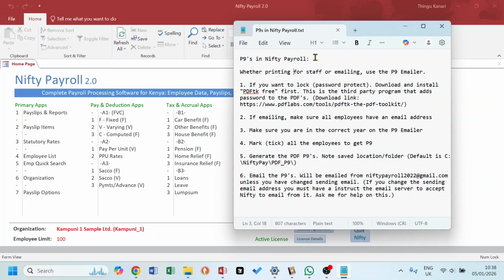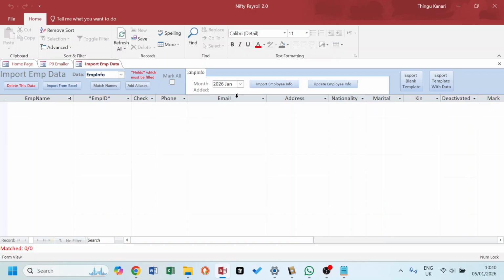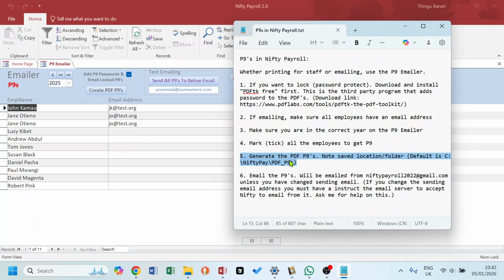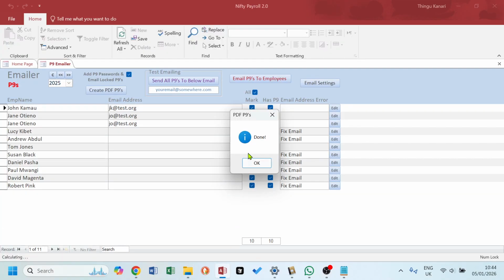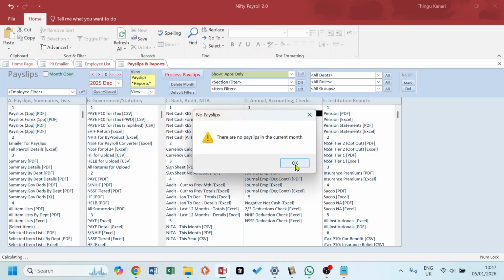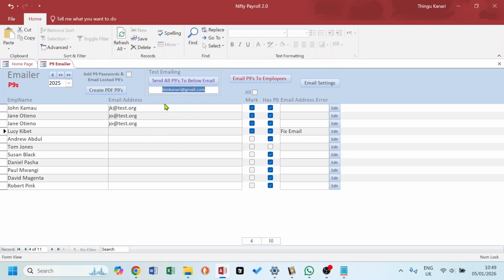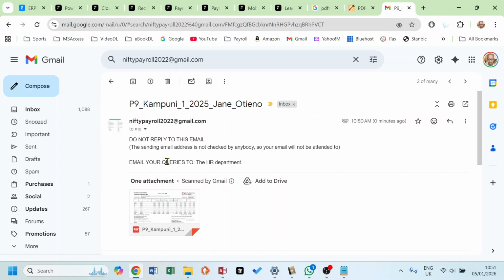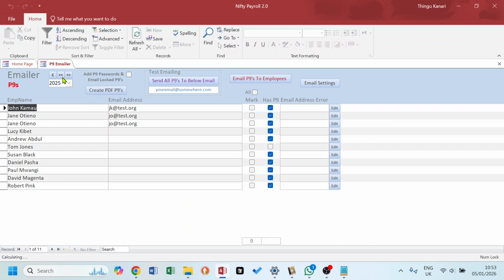Nifty2 - P9s for 2025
P9's in Nifty Payroll:

Whether printing for staff or emailing, use the P9 Emailer.

1. If you want to lock (password protect). Download and install "PDFtk free" first. This is the third party program that adds password to the PDF's. (Download

3. Make sure you are in the correct year on the P9 Emailer

4. Mark (tick) all the employees to get P9

5. Generate the PDF P9's. Note saved location/folder
(Default is C:\NiftyPay\PDF_P9\)

6. Email the P9's.
Will be emailed from unless you have changed sending email. (If you change the sending email address you must have a instruct the email server to accept Nifty to email from it. Ask me for help on this.)